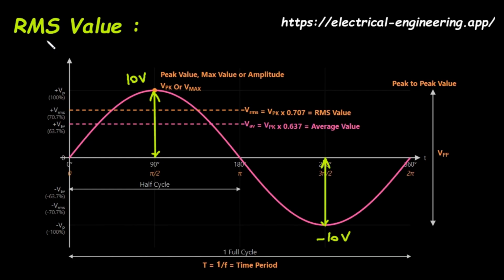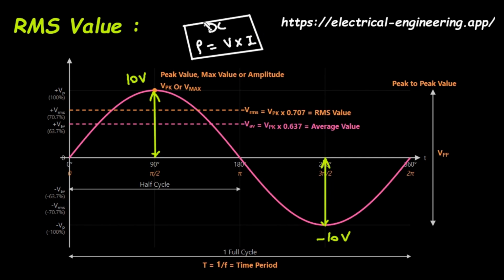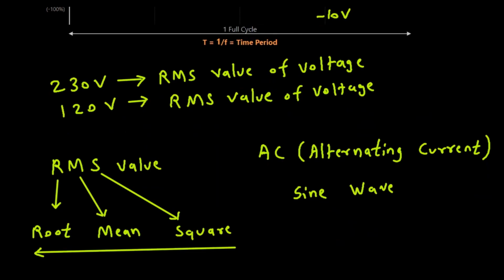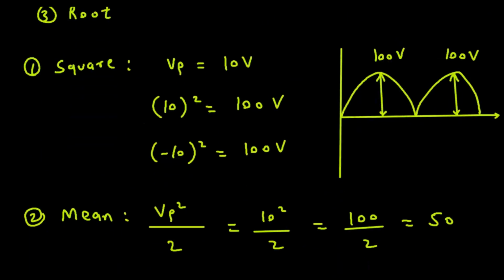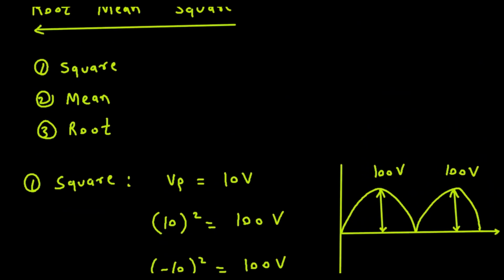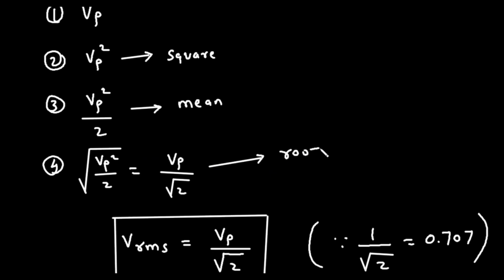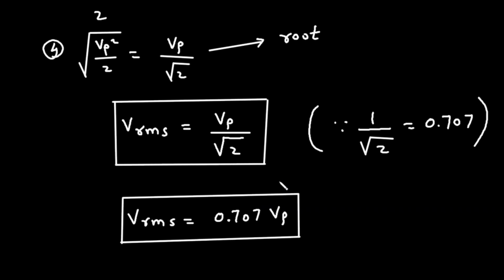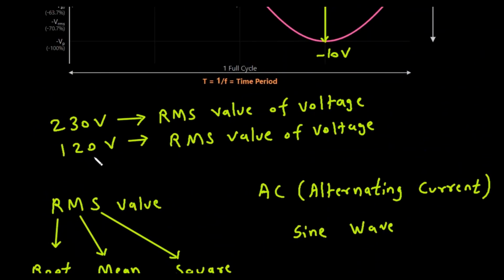What is RMS Value? Root Mean Square Explained for AC Circuits